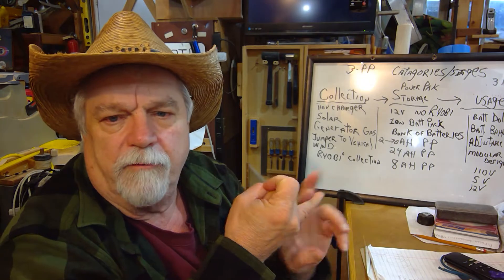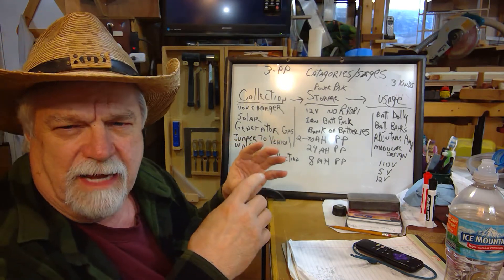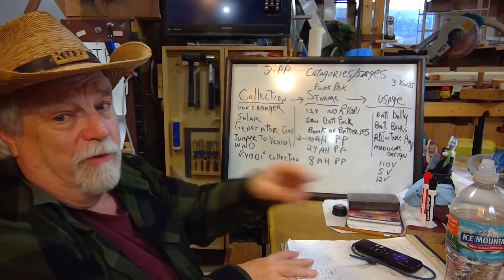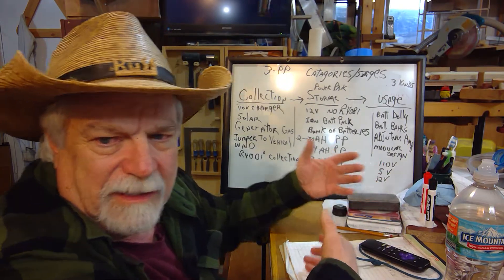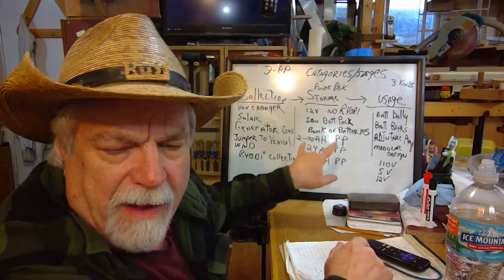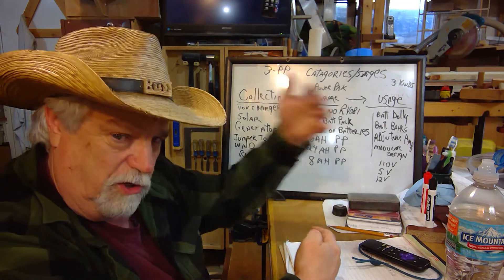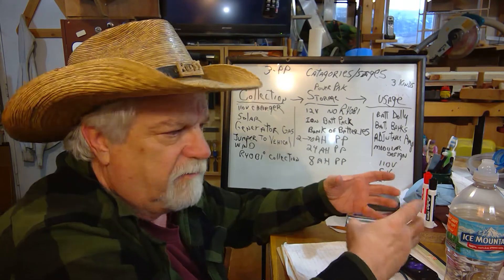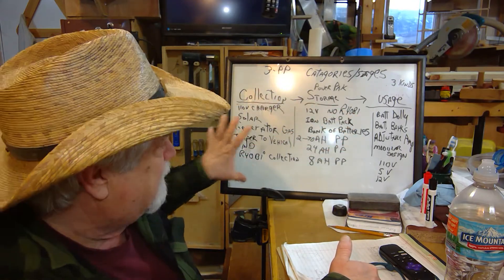Portable Power Unit Successful by Portable Power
Portable Power.  I have a working portable power unit.  check it out and how I plan to put in use for a whole portable power system.